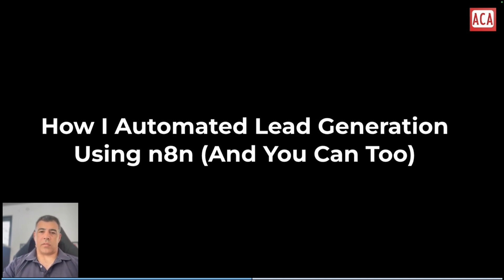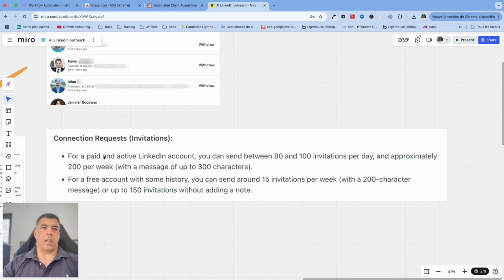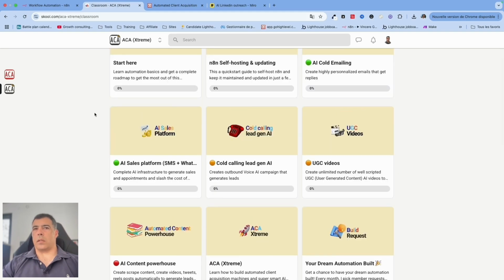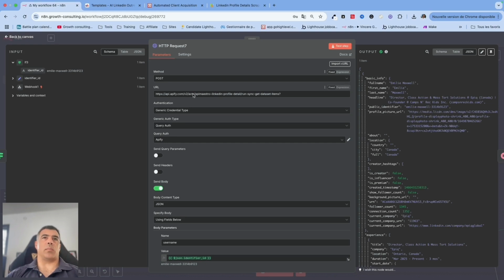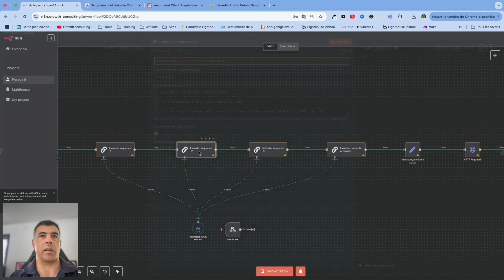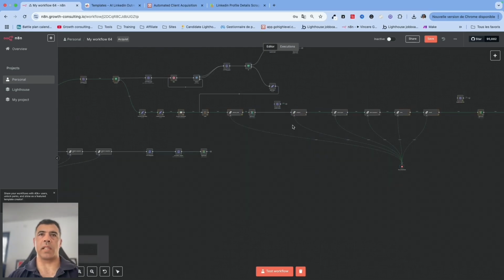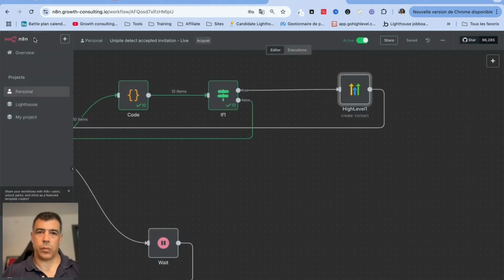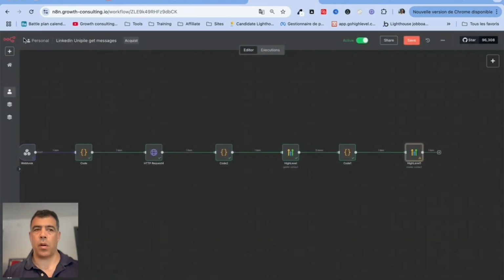How I Automated Linkedin Lead Generation Using n8n (And You Can Too)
In this video, I break down the exact workflow I use to automate lead generation from scratch. From LinkedIn scraping to Go High Level integration, and n8n workflows, it's a complete system you can copy & customize today.

00:00 Introduction to Automated Lead Generation
01:12 Setting Up Your Pipeline in Go High Level
01:30 Deploying LinkedIn Automation Workflows
02:19 Custom Fields and Values in Go High Level
06:06 Importing and Segmenting Leads
08:46 Scraping and Analyzing Data
11:08 Connecting Uni and LinkedIn
14:17 Creating and Managing Workflows
24:02 Extracting and Processing HTML Data
24:24 Converting Data to Markdown
24:38 Conducting Market Research
25:31 Updating Leads in Go High Level
28:27 Creating LinkedIn Sequences
29:32 Sending LinkedIn Invitations
32:17 Handling LinkedIn Connection Requests
36:10 Automating Follow-Up Messages
39:07 Detecting Accepted Invitations
47:29 Final Steps and Conclusion